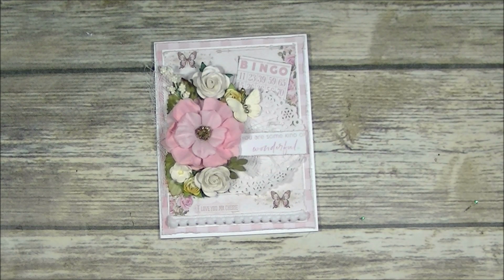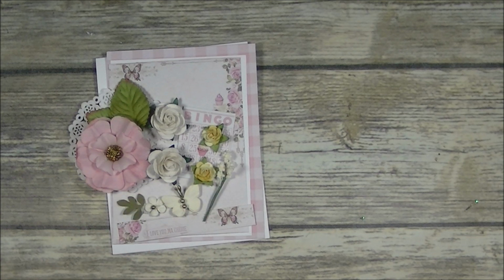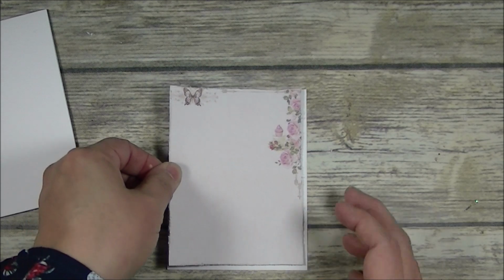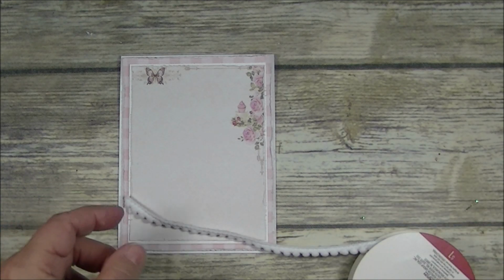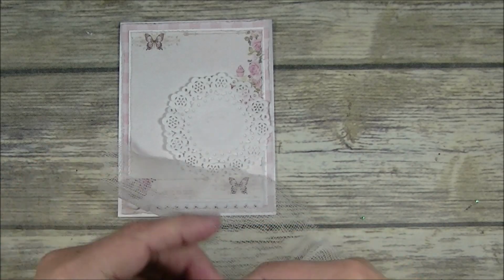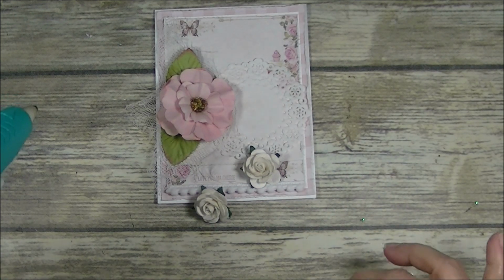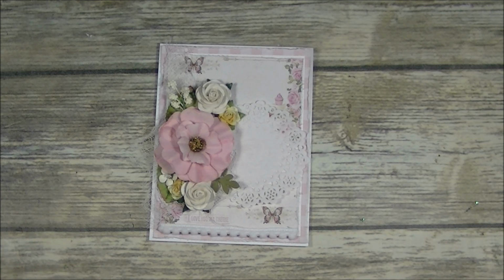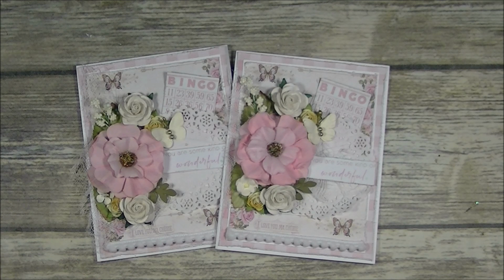Craft With Me: Prima Dulce (by Frank Garcia) Shabby Chic Card Tutorial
Thank you so much for stopping by my channel! Today I'm sharing my tutorial for how to create this gorgeous Shabby Chic Card using Prima's Dulce (by Frank Garcia) 6x6 paper pad.

❀ SEND MAIL ❀
I love happy mail and I'm always excited to find new crafty pen pals.

to
- see more of my projects

❀ SUPPLY LIST  - find links in corresponding blog post ❀
-Prima Dulce by Frank Garcia 6 x 6 Paper Pad
-Recollections 110 lb White Cardstock
-Recollections 65 lb White Cardstock
-Doodlebug Lily White Mini Doilies
-Prima - Flower Embellishments Montse 594947
-I Am Roses Handmade Mulberry Paper Flowers
-Yellow Mini Paper Flower Embellishments By Recollections™
-Prima - Butterfly Embellishments - Roxy (substitute)
-Hobby Lobby White Mini Pom Pom Trim (substitute)
-Cheese Cloth (I couldn't find on their website but it's sold at Michaels. It's sold in a row and you can find it in fabrics with the rolls of tulle.)
-Beacon Fabri-Tac Glue
-Stampin' Dimensionals